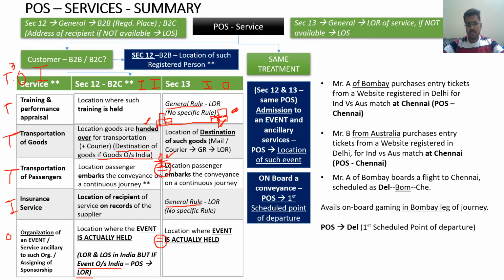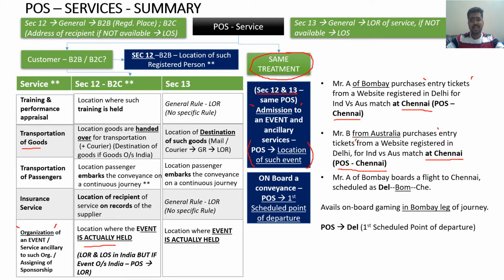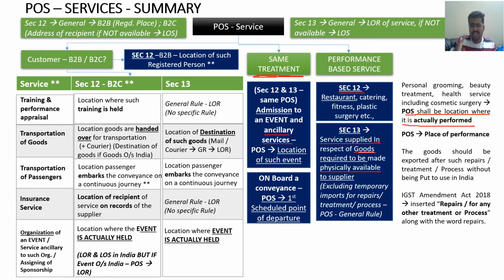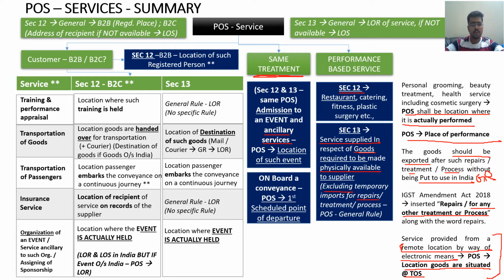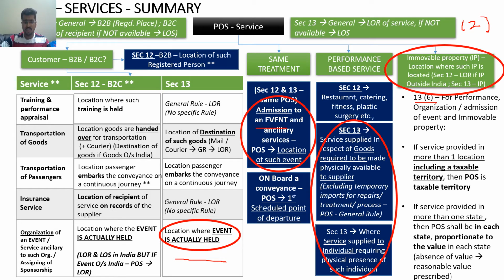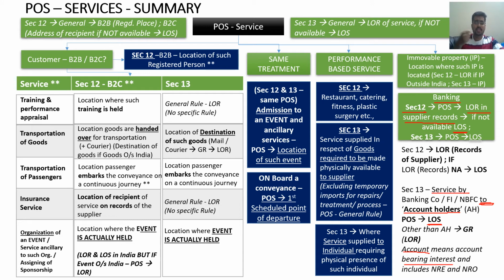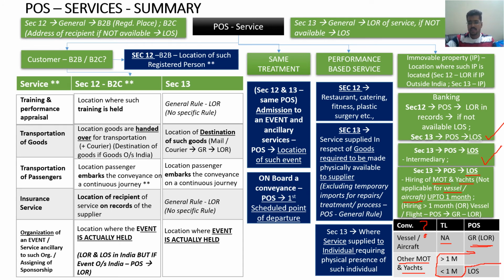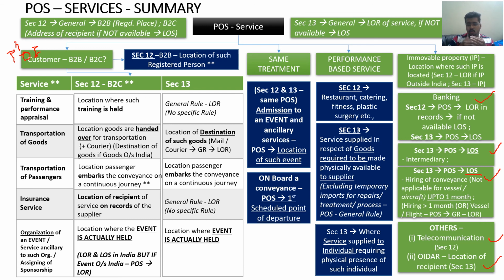CA Final (IDT) - GST - Place of supply for Services - Part 2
Hi Guys, this is the second part on POS for services. Hope the video is helpful! Please share your constructive comments for the video. Do share it with your fellow students if you find the video helpful. Happy Learning! Thank you!